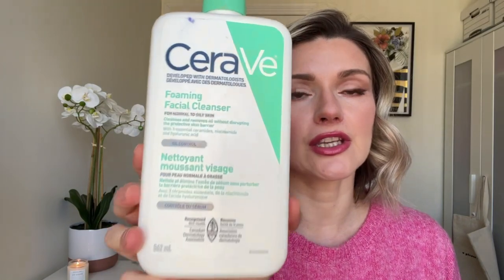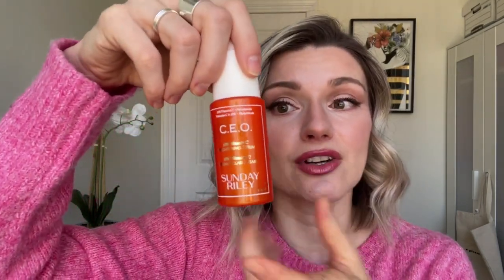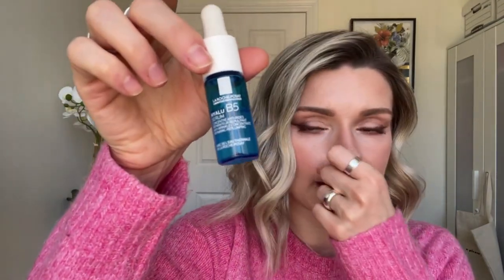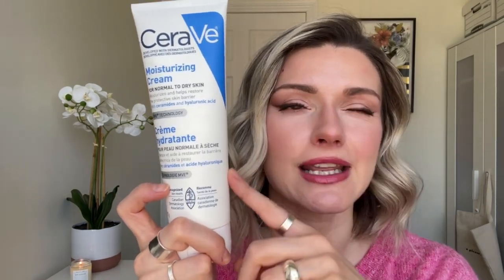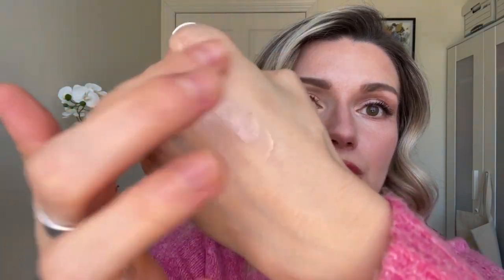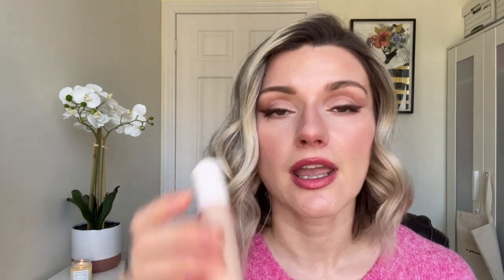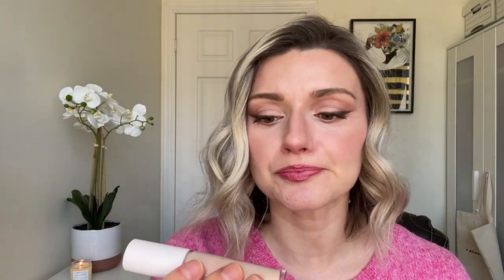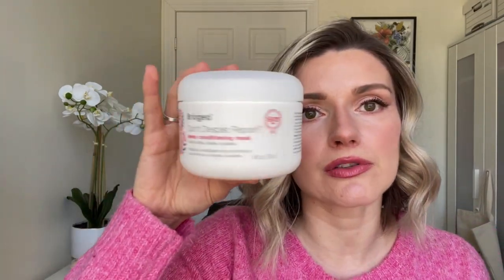2022 Favorites | Cristina Maria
These are my favorite products that I tried in 2022. I have linked all the products mentioned in this video below and I have also linked any in depth reviews I have done on any of these products.

- Drunk Elephant C-Firma vitamin C Serum
- Sunday Riley CEO 15% Vitamin C Serum
- Biossance Squalane Omega Repair Cream
- Dr. Jart Ceramidin Cream
- Supergoop Sheer Screen SPF
- Supergoop Unseen sunscreen
- Sephora Best Skin Ever Foundation
- Fenty Eaze Drop Blurring Skin Tint
- Kosas Concealer
- Lancome Monsieur Big Volumizing Mascara
- Briogeo Scalp Revival Charcoal + Coconut Oil Micro-exfoliating Scalp Scrub Shampoo
- Briogeo Don't Despair, Repair Hair Mask
- GHD Creative Curl - Tapered Curling Wand